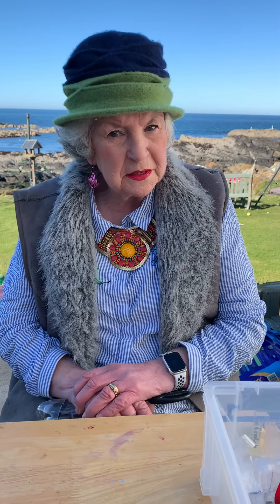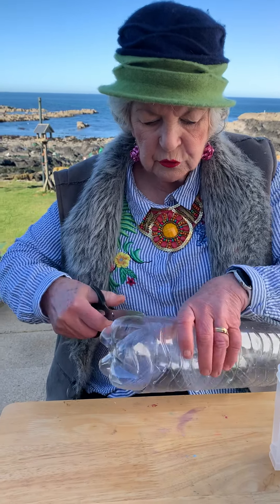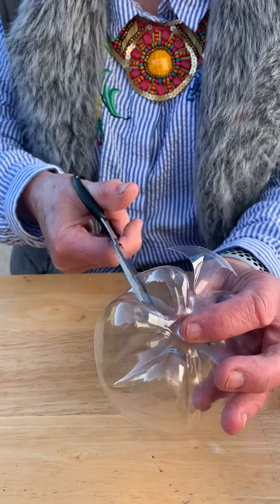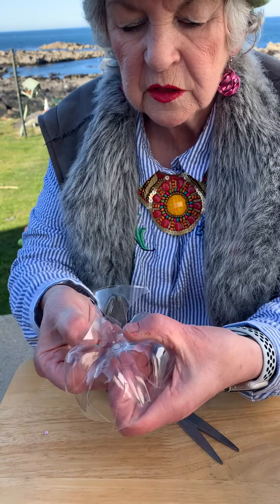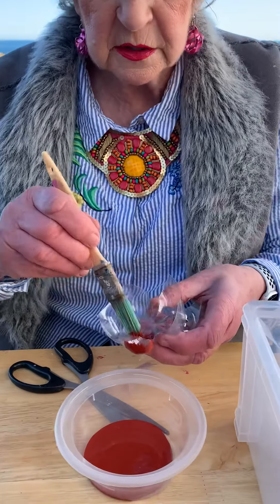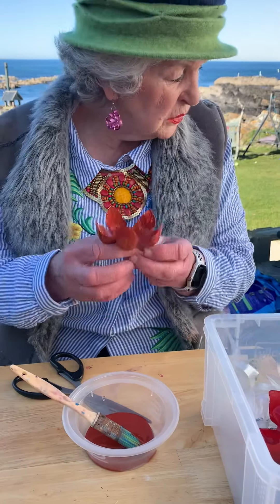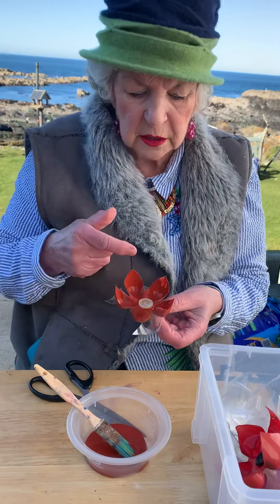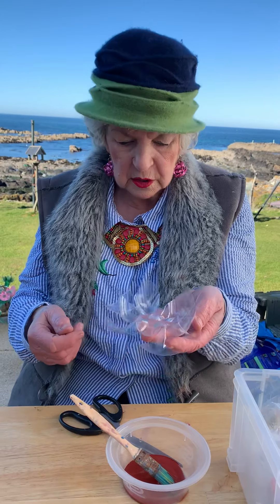#8 Grandma Griggly BOTTLE FLOWERS & DISHES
Lets make BOTTLE FLOWERS & DISHES
Grandma Griggly crafts for Parents, Carers or Seniors using common household items or found objects

For fun, tips, tricks, ideas, help and more, join my

Materials, Tools and supplies used:
Plastic Bottles
Paint
Buttons
Glue
Scissors